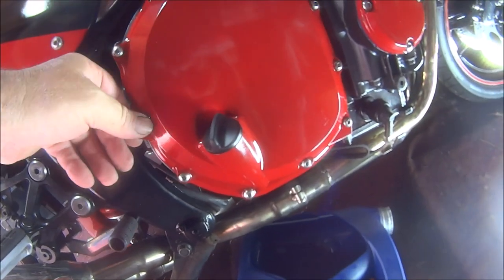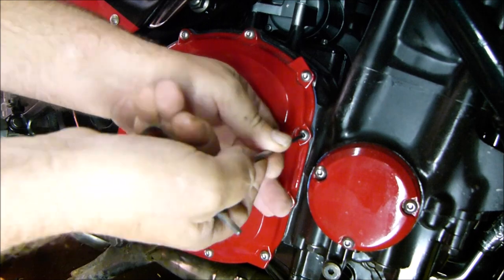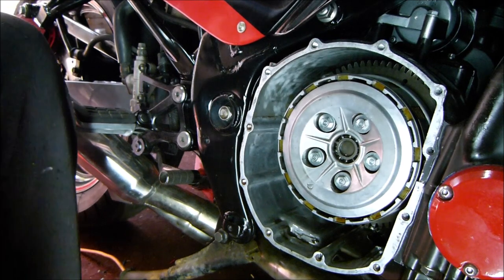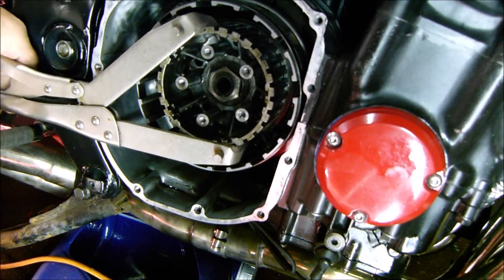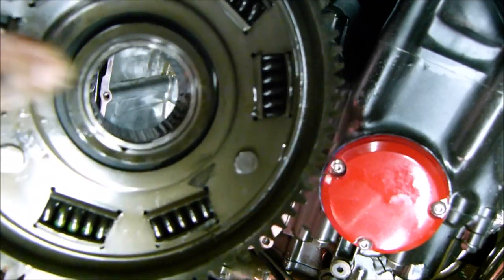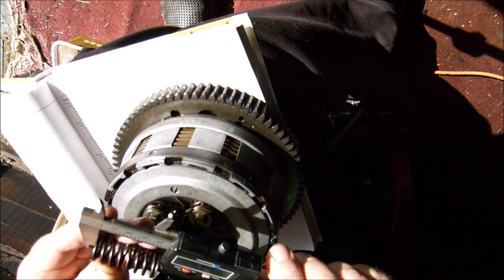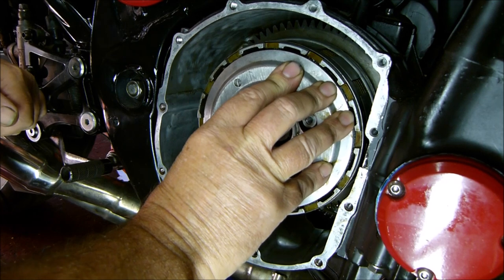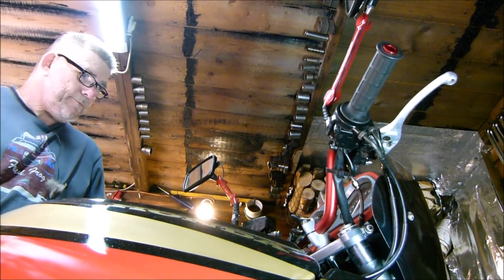CBR1000F Landfill Bike, Engine Rattle #1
in this video I will be working on the Honda cbr1000f Landfill bike project. removing the clutch and replacing the owl until and hopefully this will fix the frightening death Rattle coming from the engine wish me luck 🍀 👍

EASY SEAS
chris haugen.

chris haugen.

SWAMPLAND
chris haugen.

BURLESQUE HEARTACHE
rkvc

rkvc.

CATTLE
telecasted.

vandals.